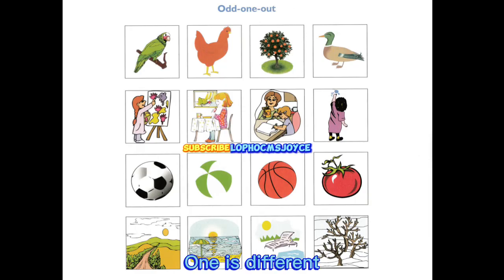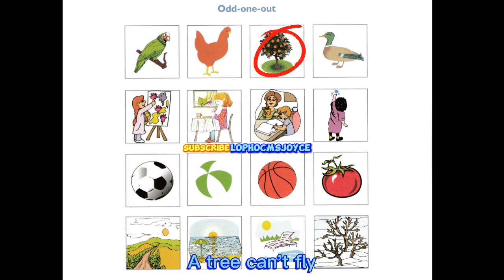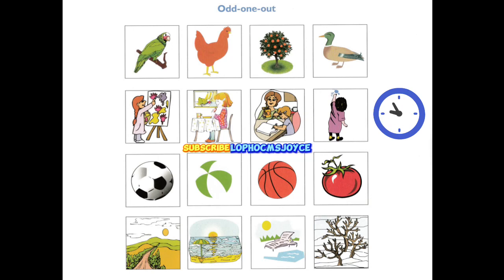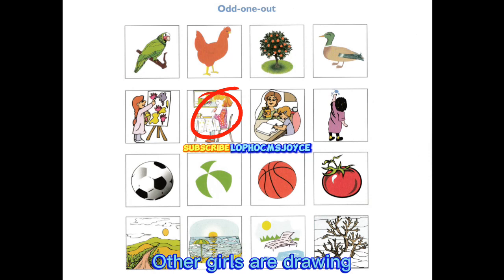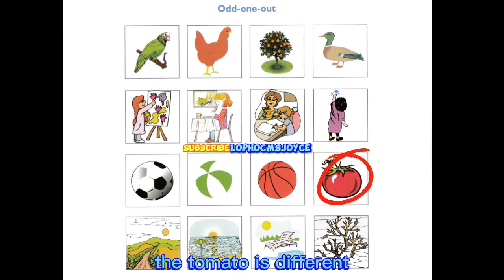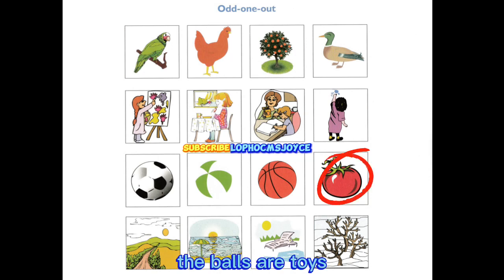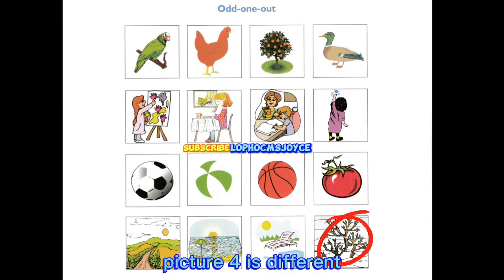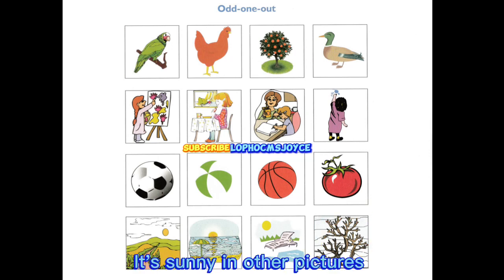Movers 8 Practice Tests 2 SUCCEED SPEAKING ODD ONE OUT luyenthimovers cambridgeexams learnenglish.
Movers 8 Practice Tests 2 SUCCEED SPEAKING ODD ONE OUT luyenthimovers cambridgeexams learnenglish. @LophocMsJoyce